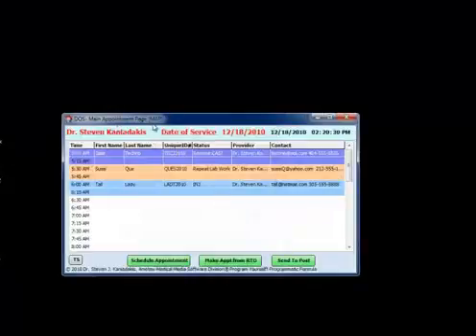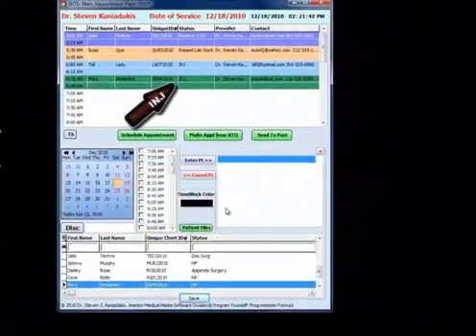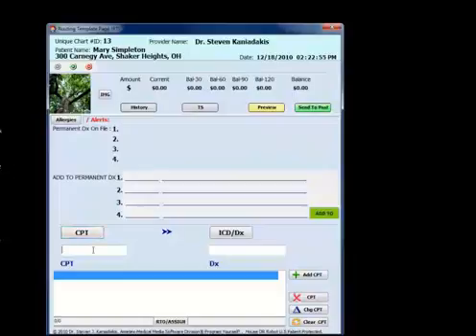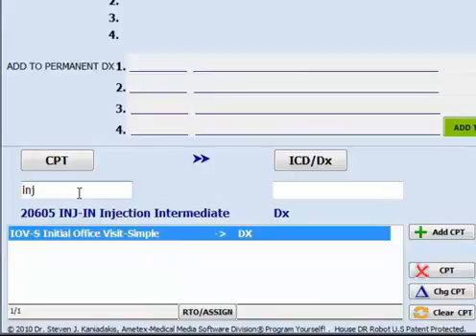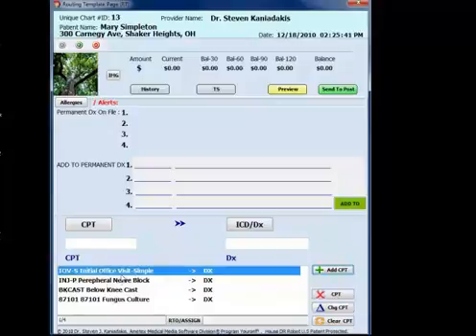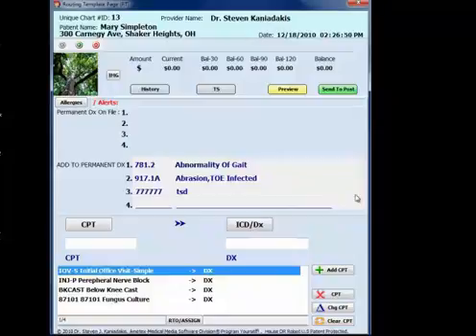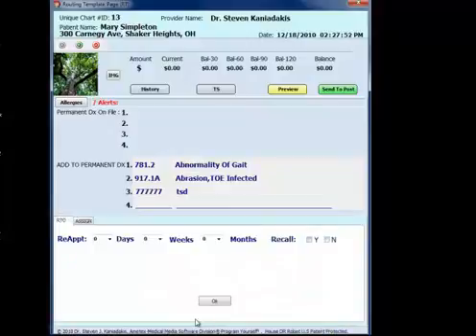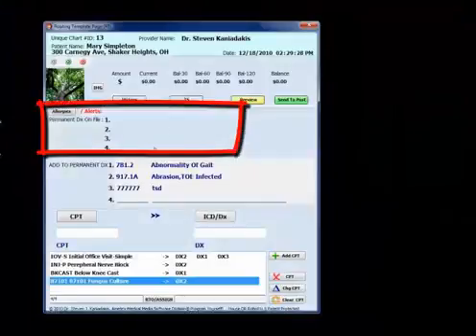House DR 5 A Re-do 01-11-2011